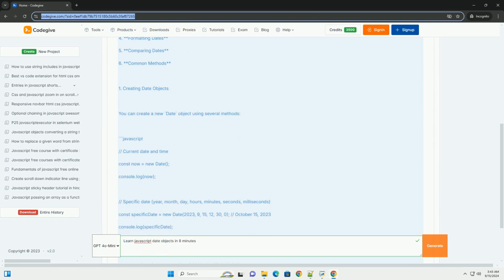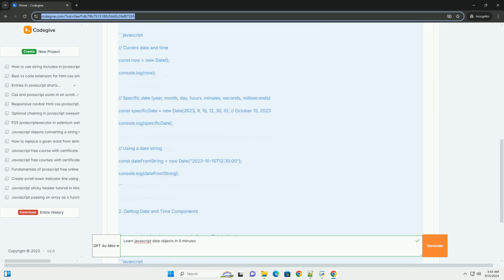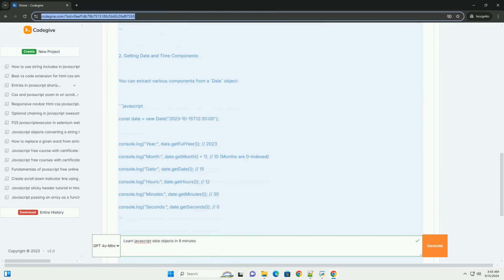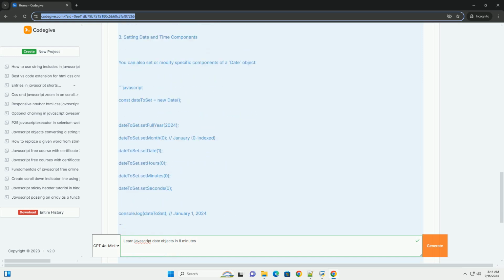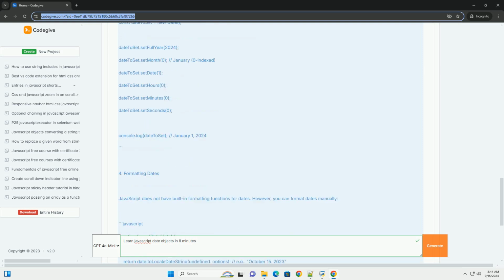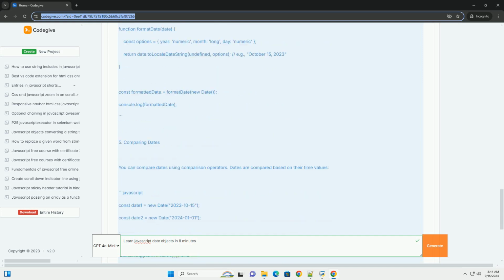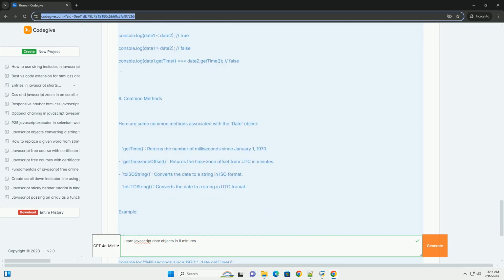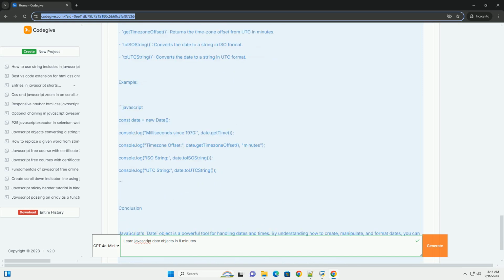Learn javascript date objects in 8 minutes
javascript date objects are essential for handling and manipulating dates and times in web development. they provide a way to create, format, and perform operations on dates. the date object can be instantiated using the current date and time or a specific date string. key functionalities include retrieving the current date, extracting individual components like year, month, and day, and performing arithmetic operations, such as calculating differences between dates. javascript also offers various built-in methods for formatting dates, allowing developers to create user-friendly representations. additionally, understanding time zones and the impact of daylight saving time is crucial when working with dates. overall, mastering date objects enhances a developer's ability to create dynamic and interactive applications that rely on accurate date and time handling, making them a fundamental skill in javascript programming.

javascript date
javascript date add days
javascript date format yyyy-mm-dd

javascript date
javascript date comparison
javascript date now
javascript date functions
javascript date constructor
javascript date from string
javascript learning app
javascript learning path
javascript learning free
javascript learning time
javascript learn online free
javascript learning
javascript learning game
javascript learning resources